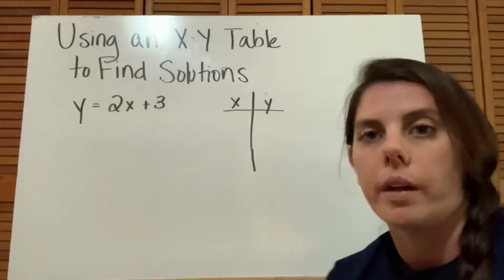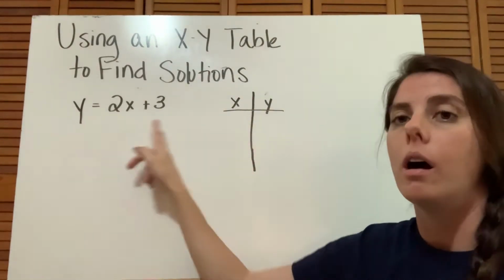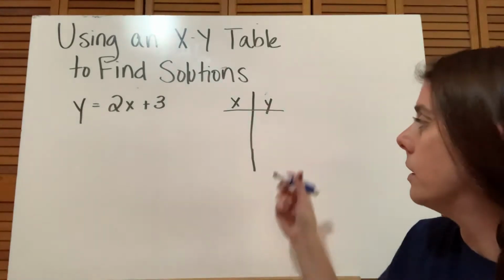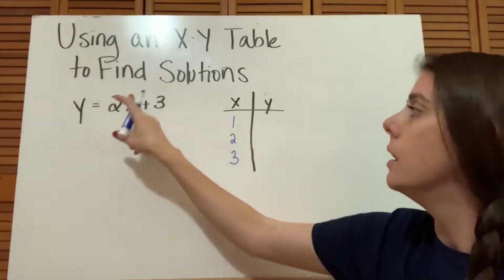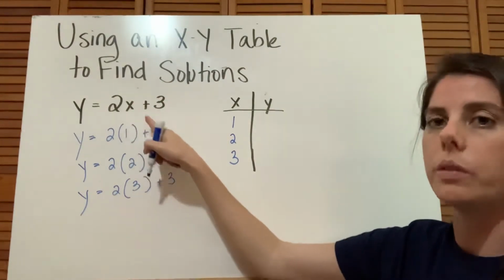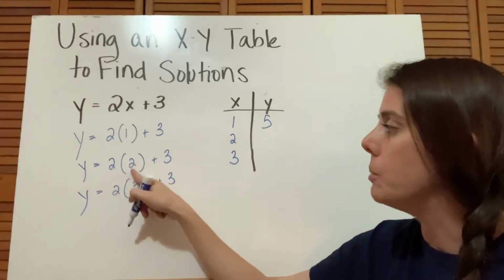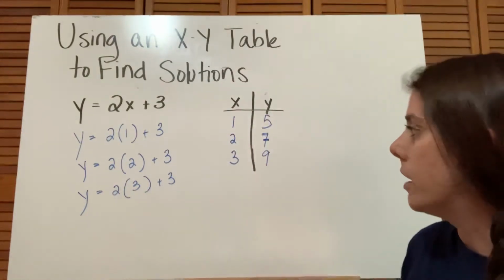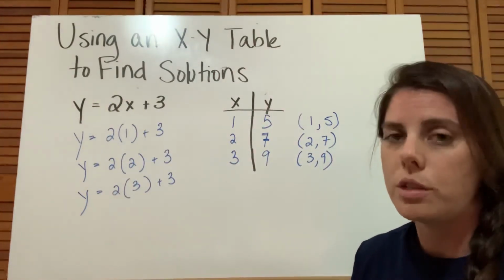Creating X-Y Tables to Find Solutions to Equations